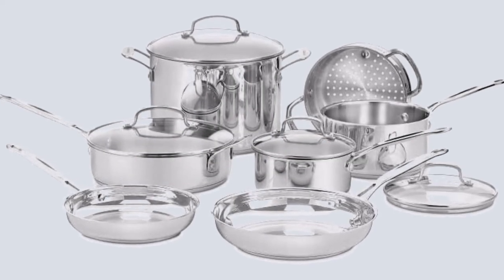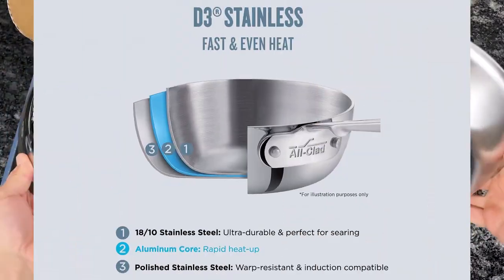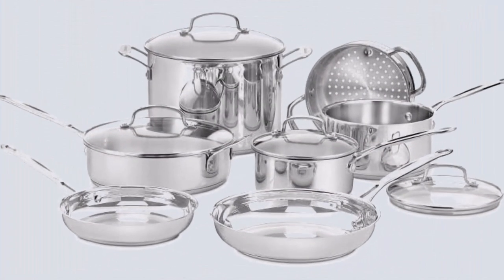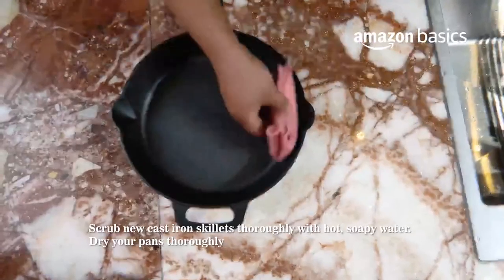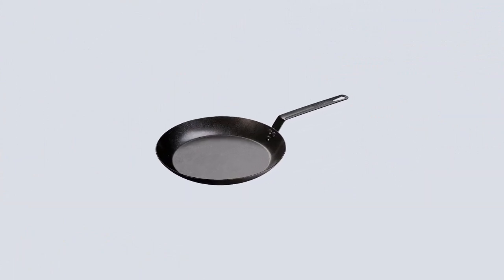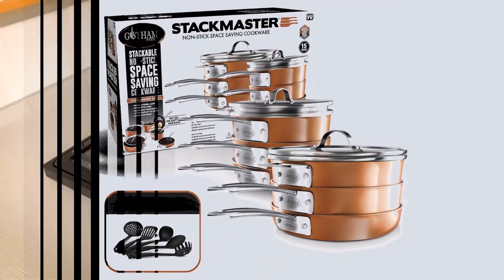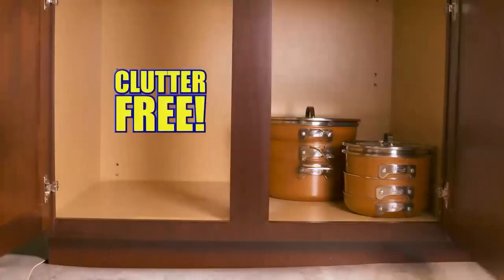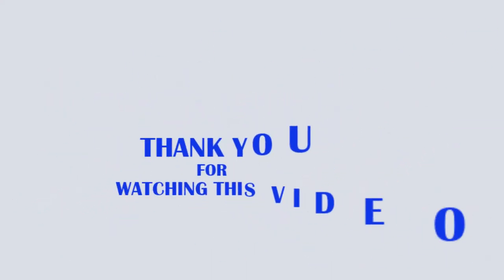Best Induction Cookware Set 2024 On Amazon | Top 5 Best Induction Cookware Set 2024 Review